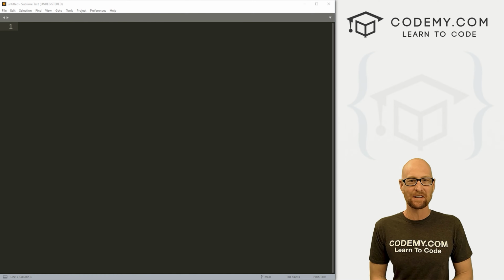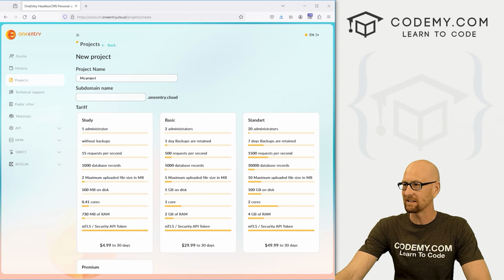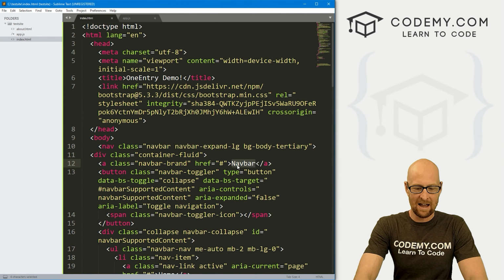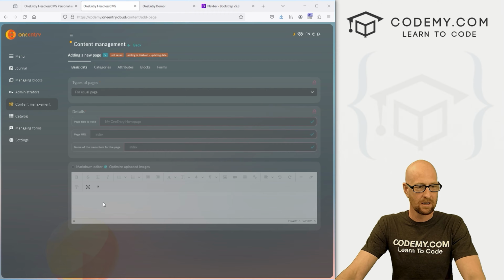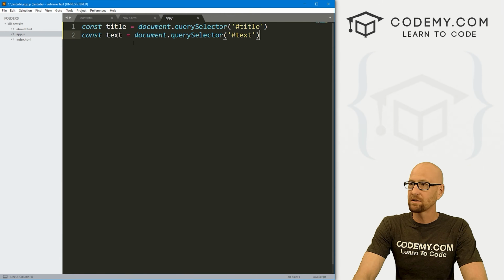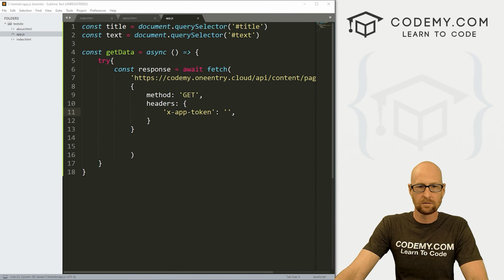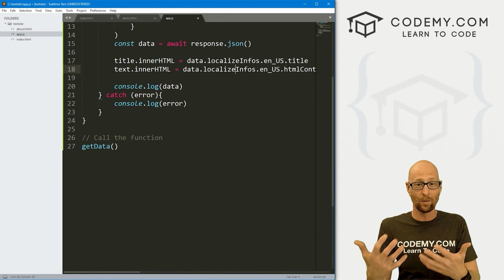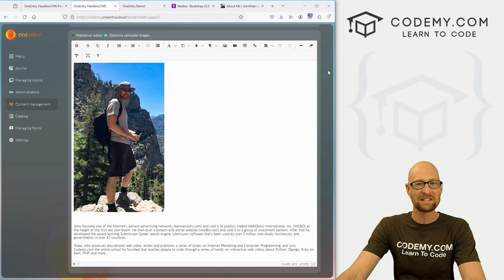OneEntry Headless CMS!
We'll build a simple two page website with HTML, Bootstrap, and Javascript that connects with the OneEntry CMS for content.